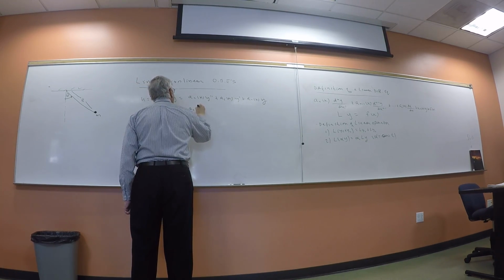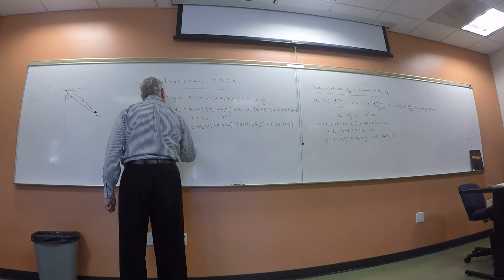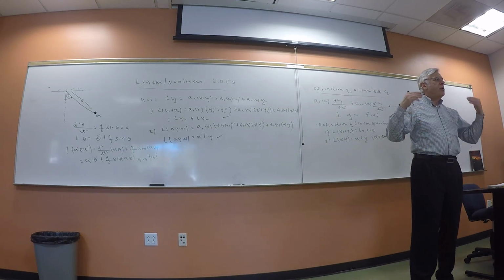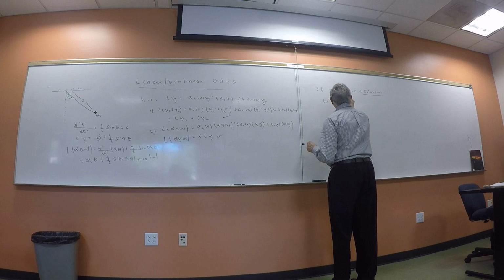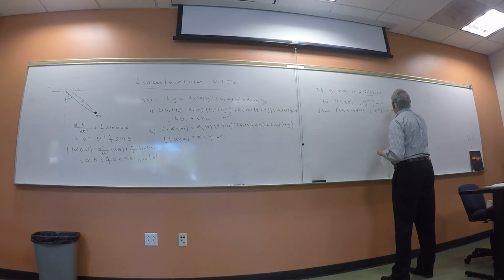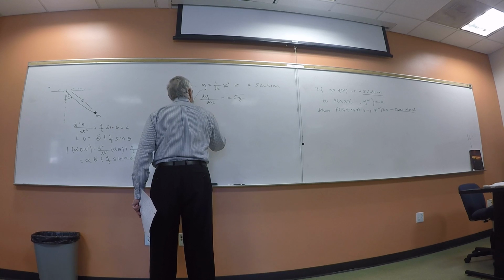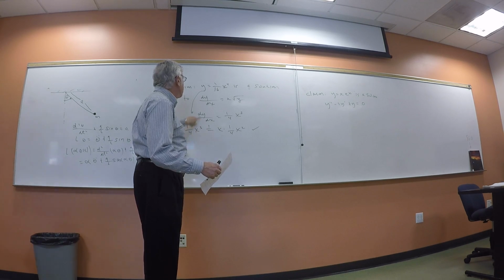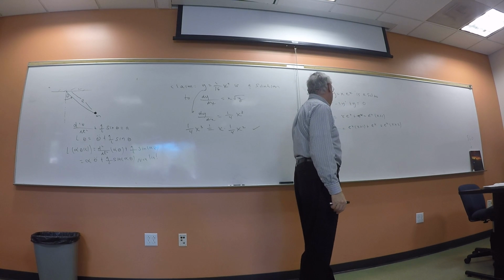Diff EQ, Jan 25, Part 2